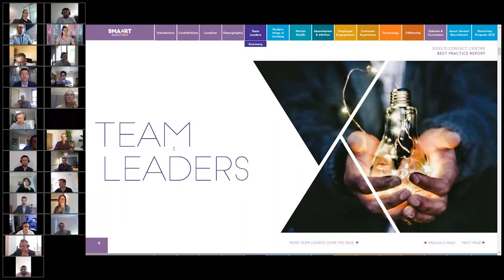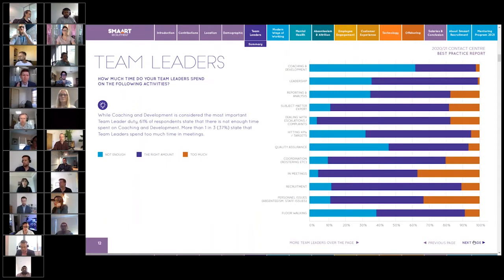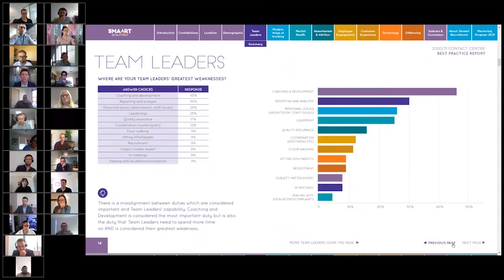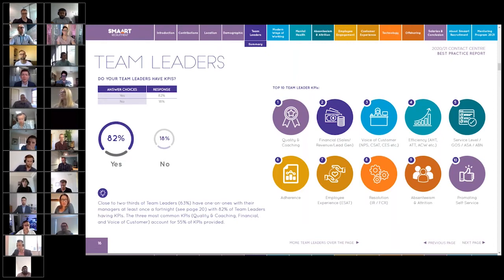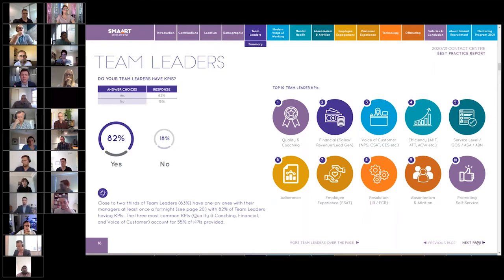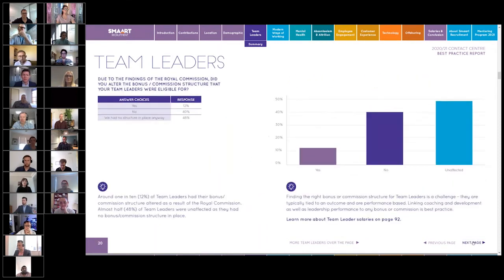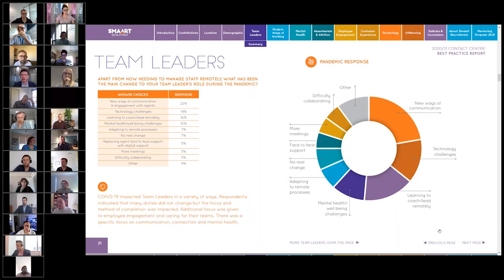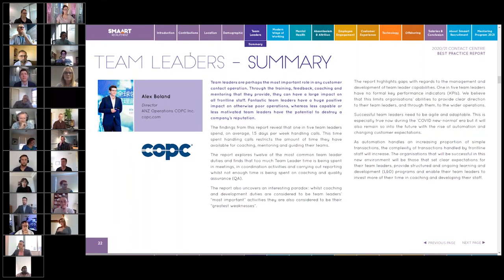2020/21 Contact Centre Best Practice Report - Team Leader Insights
Alex Boland, Director of ANZ Operations at COPC Inc., offers fascintating insights into the effectiveness and performance of Team Leaders working in Australian Contact Centres.